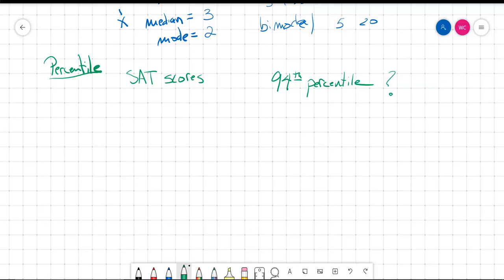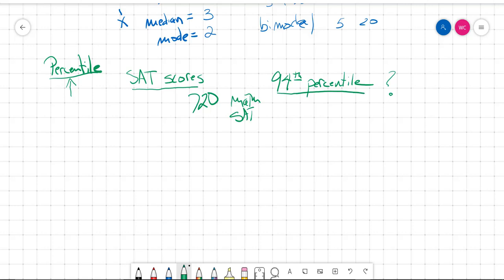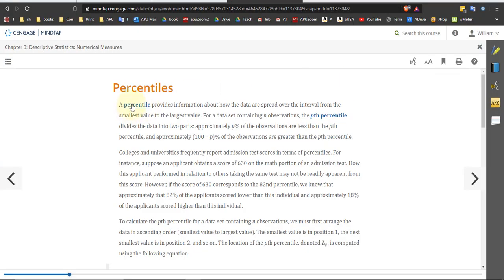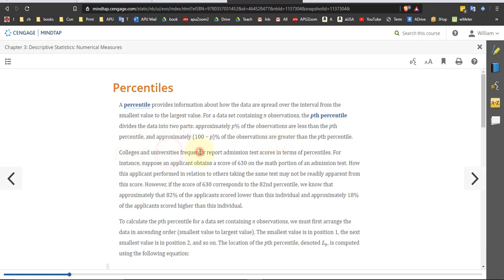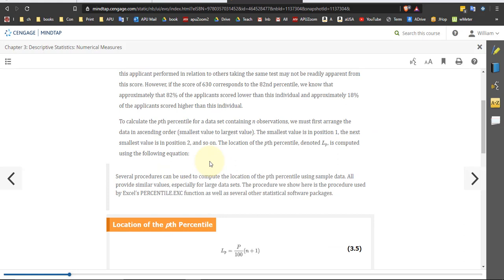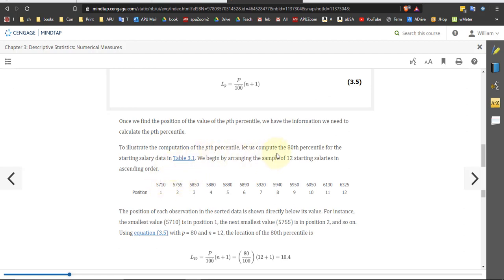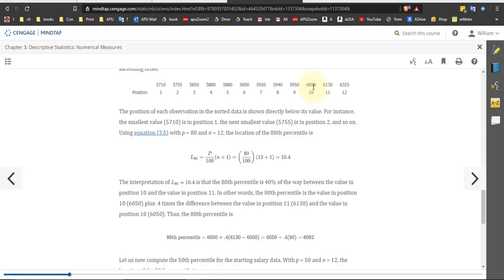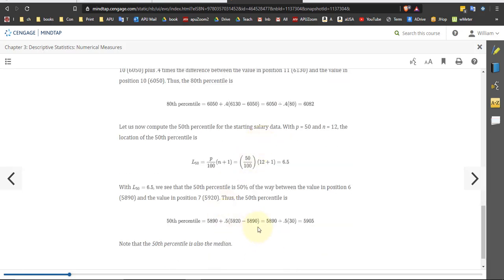ch3 1 percentile score